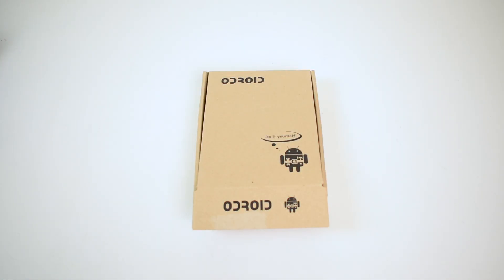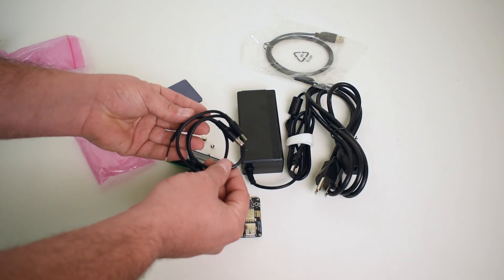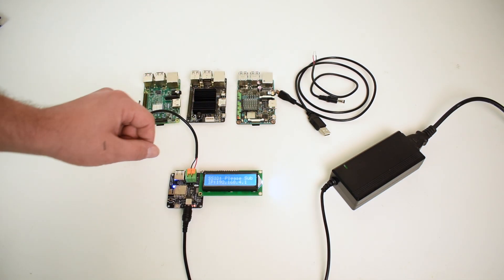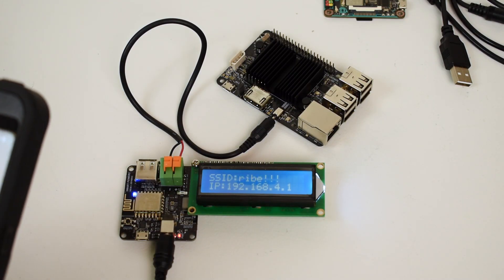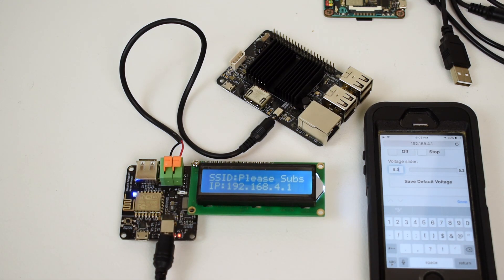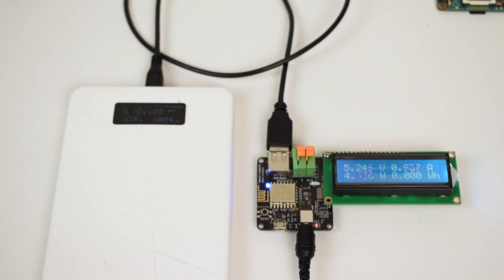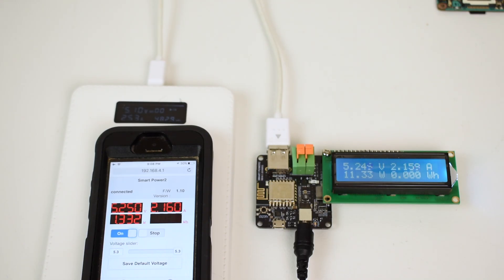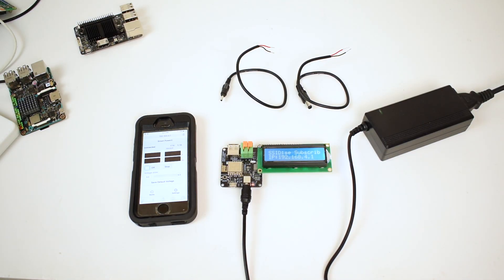Odroid Smart Power 2 WiFi Enabled 5 Amp SBC Power Supply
In this video i take a look at the Odroid Smart Power 2 4-5.3 volt 5 amp wifi enabled Power supply for single board computers.